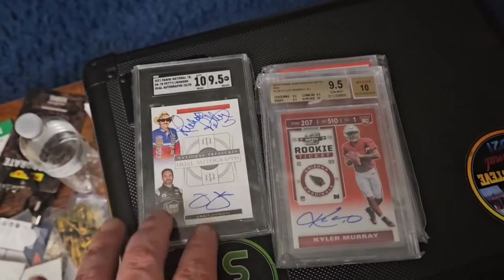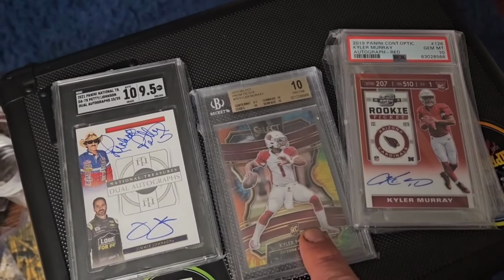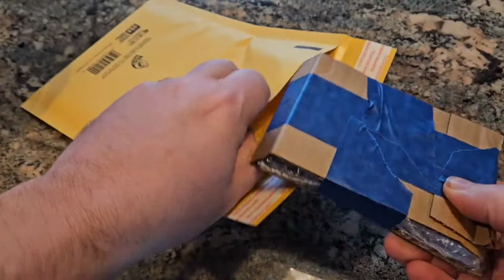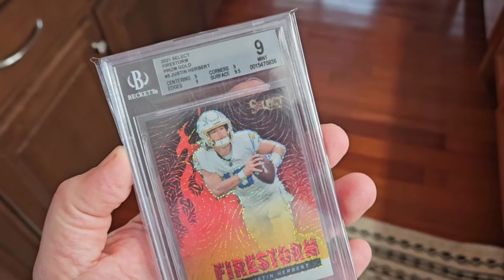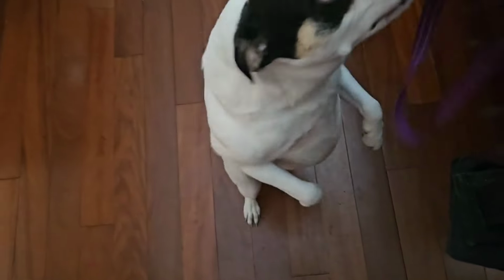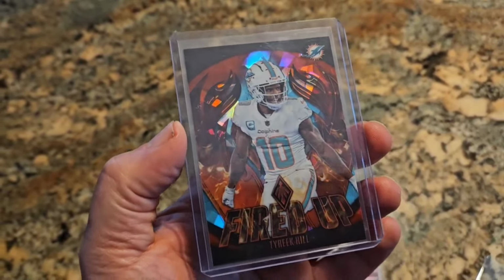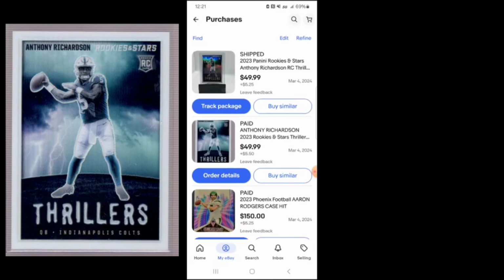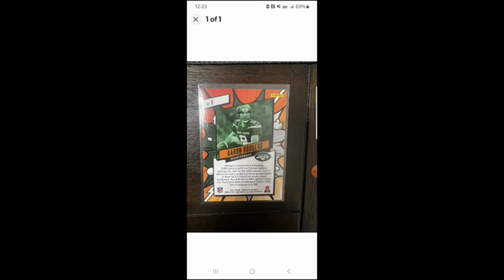SPORTS CARDS BUYING, FLIPPING, MAKING MONEY. SELL WHEN OPPORTUNITY STRIKES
Veriswap: 3DBE